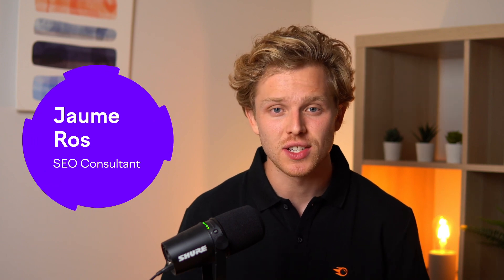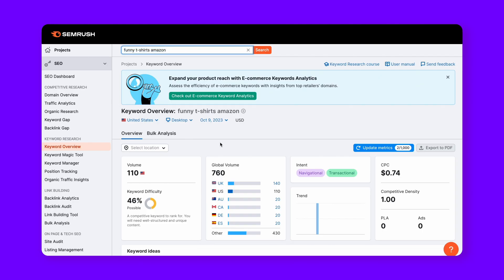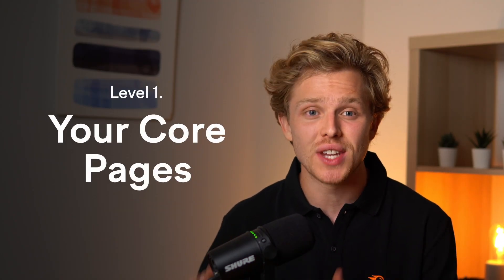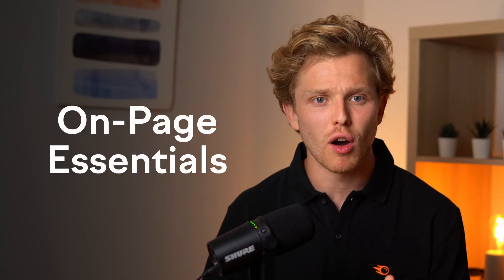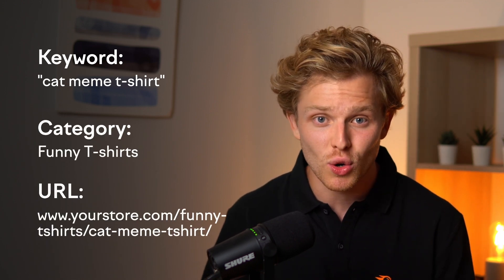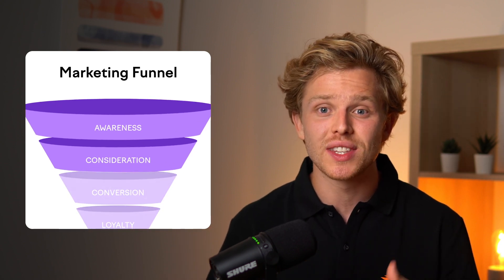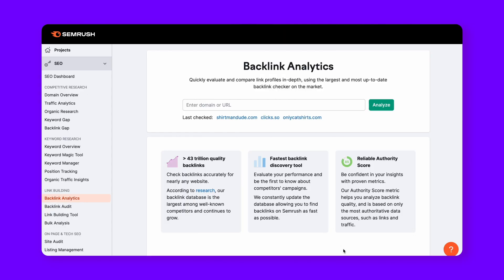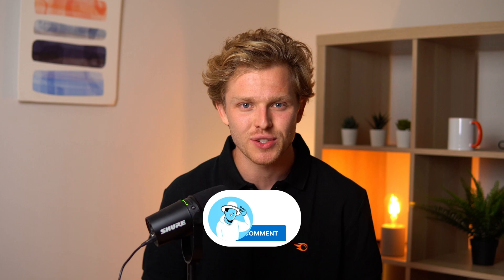Ecommerce SEO - Get Traffic To Your Online Store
This video explores Ecommerce SEO in-depth so you can optimize your site for both user experience and search visibility. 🎯 Enroll in our FREE Ecommerce SEO course ▶︎

👉 Follow these tips so you're equipped with the tools and insights to ensure your online store doesn't just exist; it thrives, attracting and converting potential customers.

Here’s what I’ll be covering in this video:
00:00 Intro
00:25 Why SEO is crucial for e-commerce websites
00:43 Keyword research
02:39 Website architecture
04:11 Internal links
04:49 On-page essentials
06:44 Schema markup
07:00 Blog content for e-commerce websites
07:54 Link building

NEXT STEPS:
1️⃣ Be sure to watch until the end so you don’t miss how to establish authority and credibility in the digital realm.
2️⃣ Give this video a like so I know you’re getting value from it

KEEP IN TOUCH!